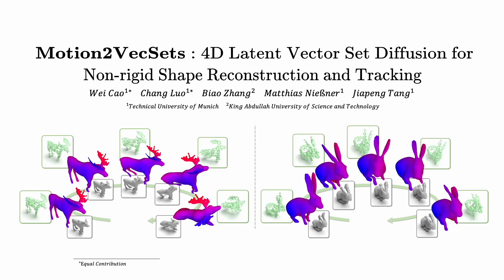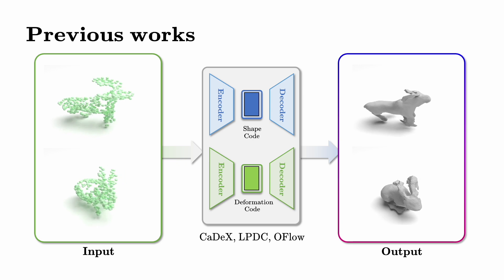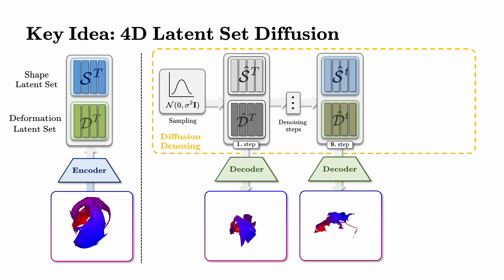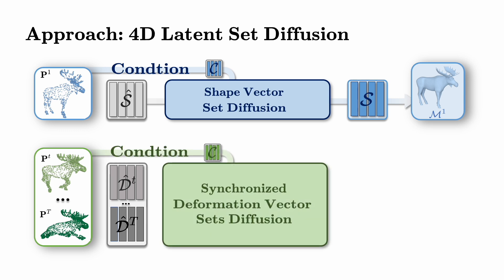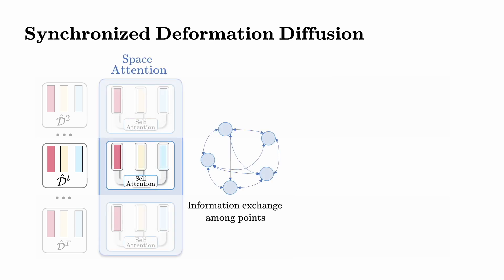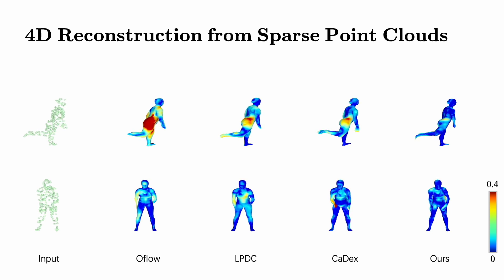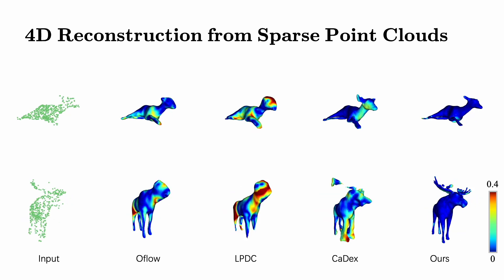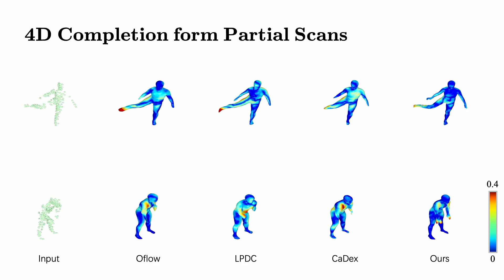Motion2VecSets: 4D Latent Vector Set Diffusion for Non-rigid Shape Reconstruction and Tracking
We introduce Motion2VecSets, a 4D diffusion model for dynamic surface reconstruction from point cloud sequences. While existing state-of-the-art methods have demonstrated success in reconstructing non-rigid objects using neural field representations, conventional feed-forward networks encounter challenges with ambiguous observations from noisy, partial, or sparse point clouds. To address these challenges, we introduce a diffusion model that explicitly learns the shape and motion distribution of non-rigid objects through an iterative denoising process of compressed latent representations. The diffusion-based prior enables more plausible and probabilistic reconstructions when handling ambiguous inputs. We parameterize 4D dynamics with latent vector sets instead of using a global latent. This novel 4D representation allows us to learn local surface shape and deformation patterns, leading to more accurate non-linear motion capture and significantly improving generalizability to unseen motions and identities. For more temporal-coherent object tracking, we synchronously denoise deformation latent sets and exchange information across multiple frames. To avoid the computational overhead, we design an interleaved space and time attention block to alternately aggregate deformation latents along spatial and temporal domains. Extensive comparisons against the state-of-the-art methods demonstrate the superiority of our Motion2VecSets in 4D reconstruction from various imperfect observations, notably achieving a 19% improvement in Intersection over Union (IoU) compared to CaDex for reconstructing unseen individuals from sparse point clouds on the DeformingThings4D-Animals dataset.